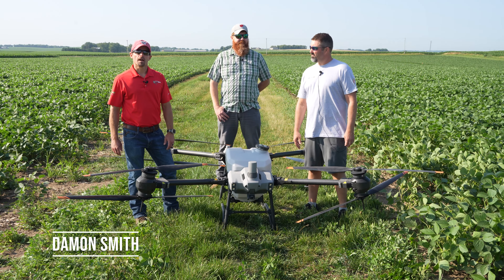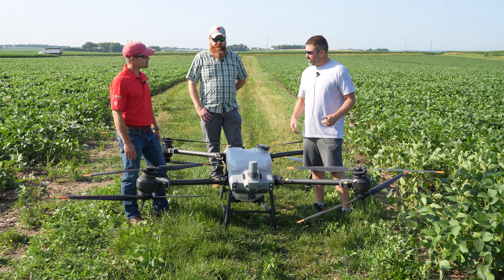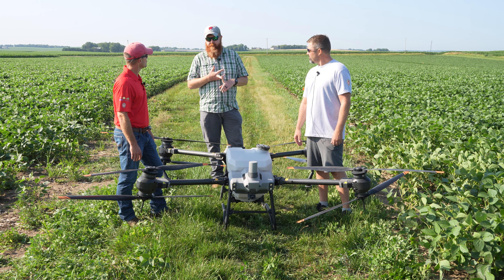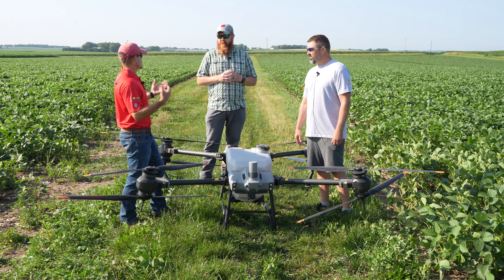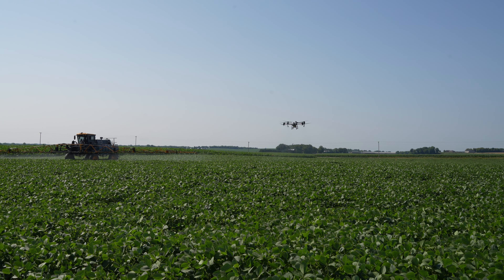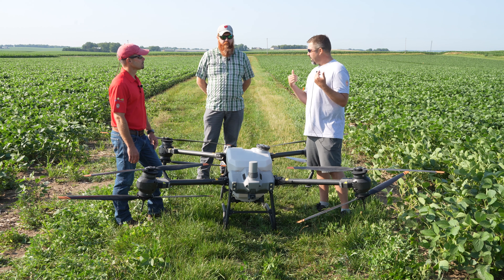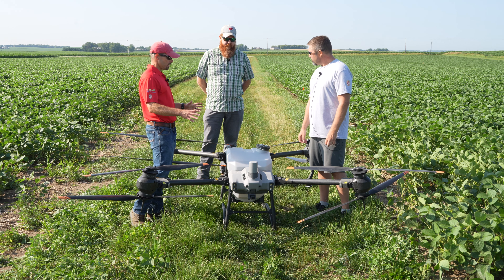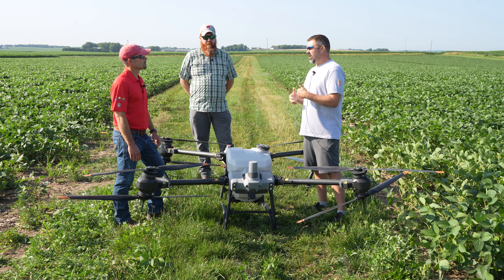WM23- UAV For Spraying and Seeding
This is one of a series of videos on "Balancing Sustainability & Innovation
in Wisconsin Agriculture".
View the complete publication which showcases both sustainable and innovative practices in nutrient management, cropping systems and pest management along with a section on how to balance innovative economic ideas with established sustainable practices.

Shawn Conley, Professor & Extension Soybean and Small Grains Specialist

Brian Luck, Associate Professor & Extension Agriculture Technology Specialist
Damon Smith, Professor & Extension Field Crop Disease Specialist